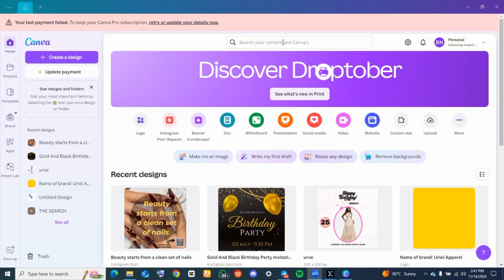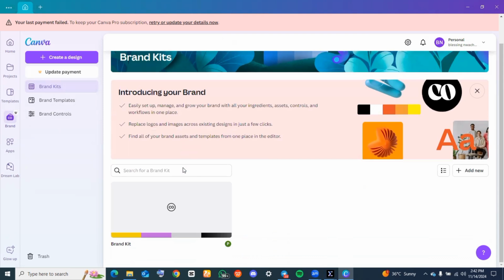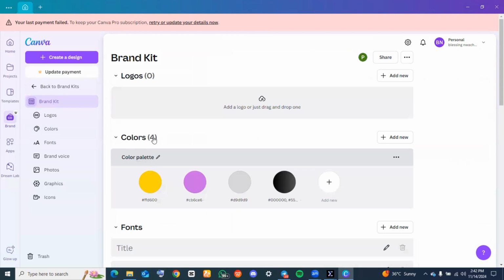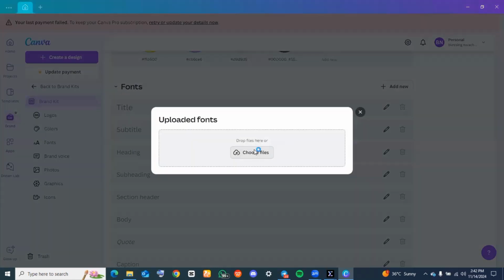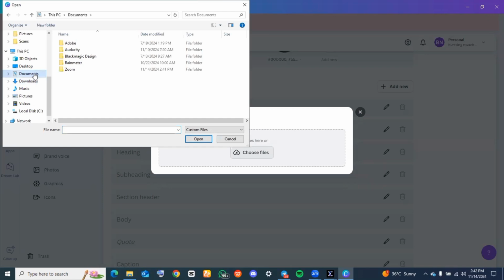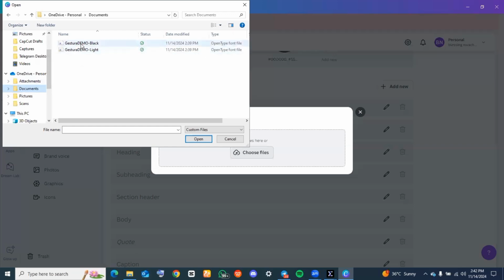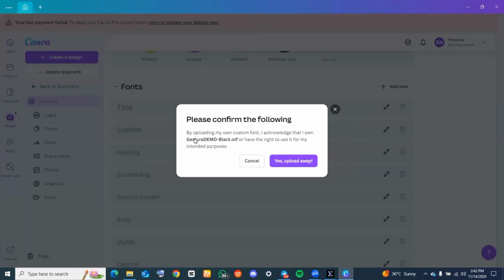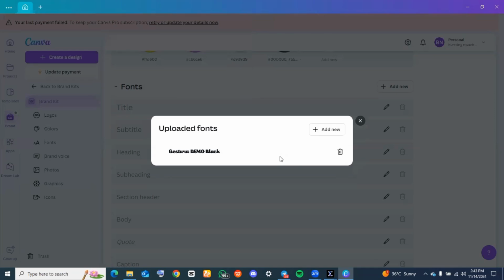How to Upload Fonts to Canva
In this video I'll show you How to Upload Fonts to Canva